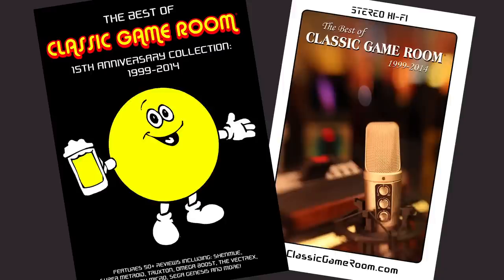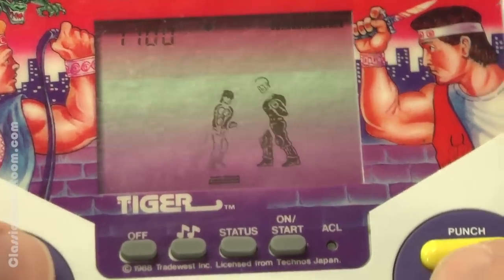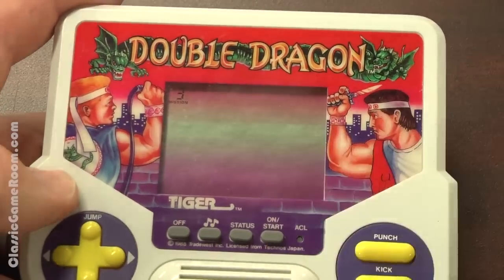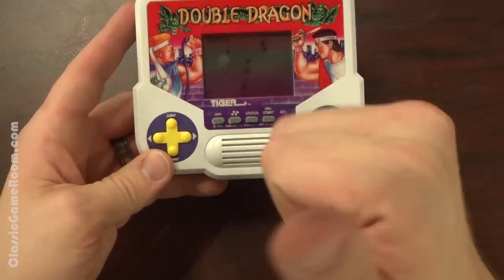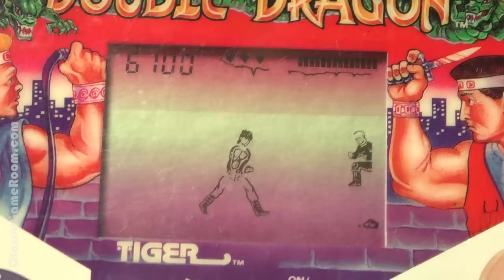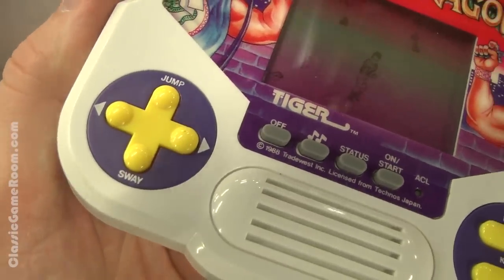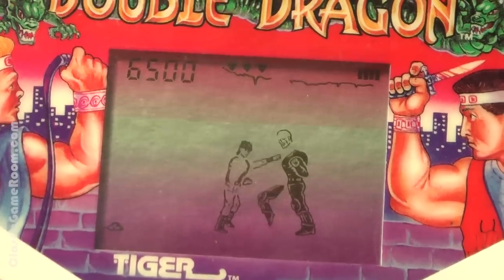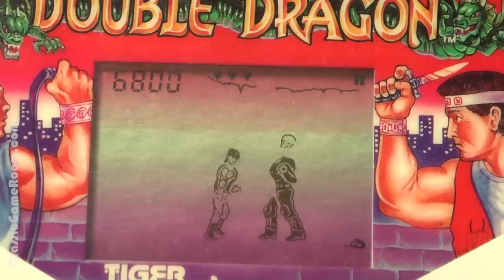Classic Game Room - DOUBLE DRAGON Tiger handheld game review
Best of CGR Kickstarter!! Can Past Mark save Future Mark from a broken computer who's lost its mind???

Classic Game Room reviews the DOUBLE DRAGON LCD handheld game system from Tiger Electronics. Walk slowly, punch and kick enemies, waste batteries - it's DOUBLE DRAGON handheld video game from Tiger, wow... you know it's going to be bad. And it is bad. CGR video review of Double Dragon features Double Dragon handheld videogame review footage.